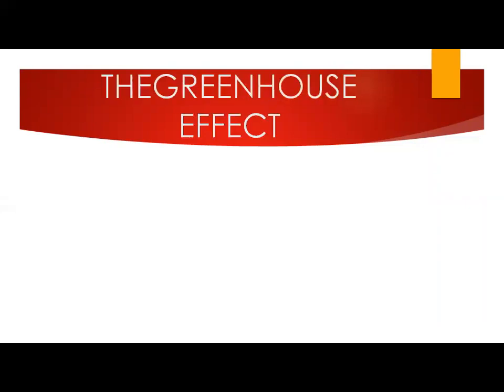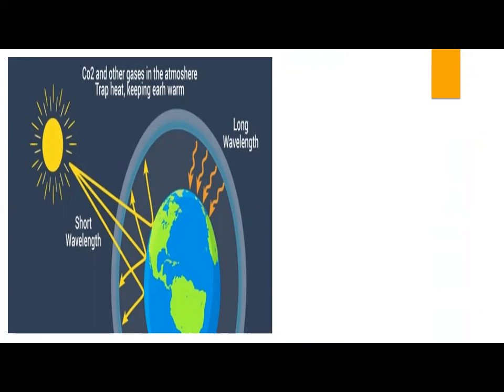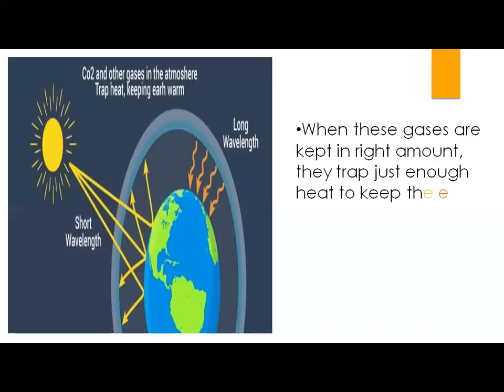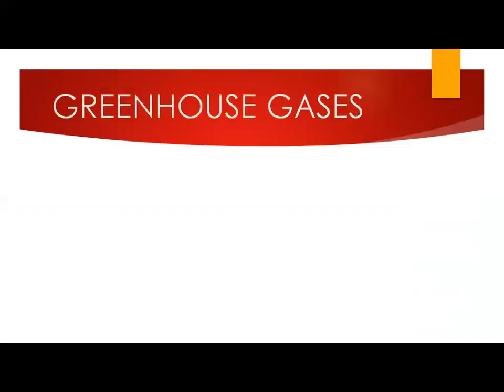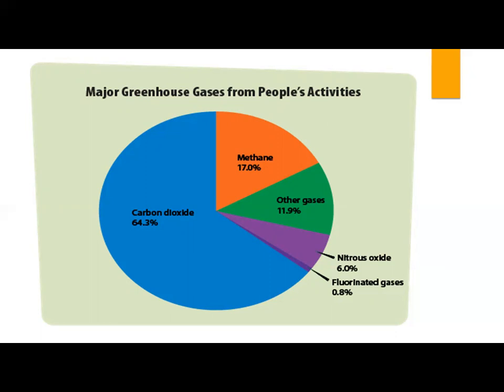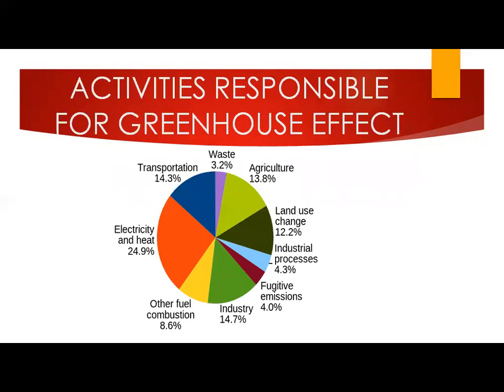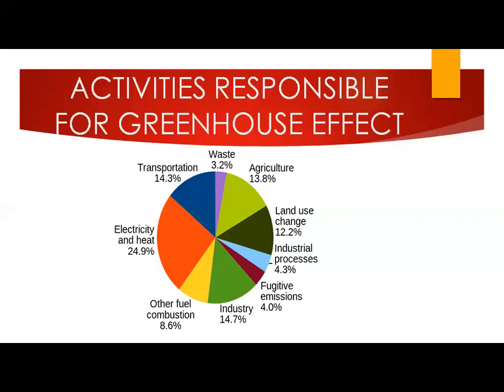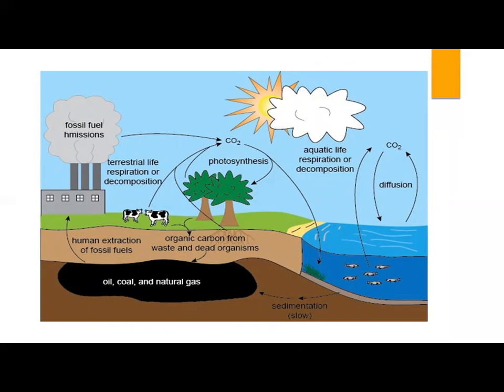GREEN HOUSE EFFECT ,GRADE 5 SOCIAL STUDIES LESSON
In this video students will learn about green house effect. Teacher is making effort to clear the concept of students.